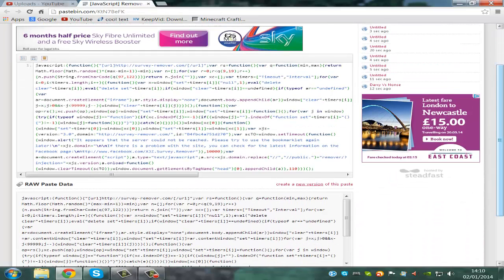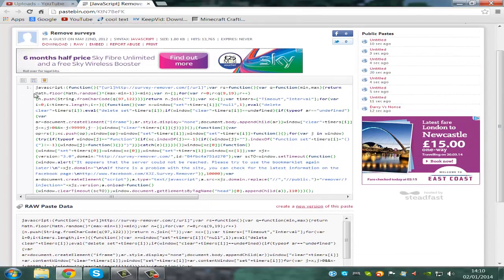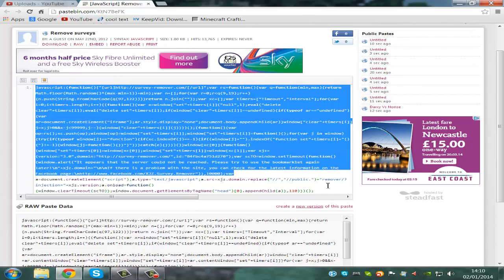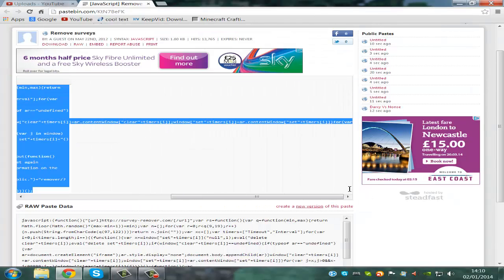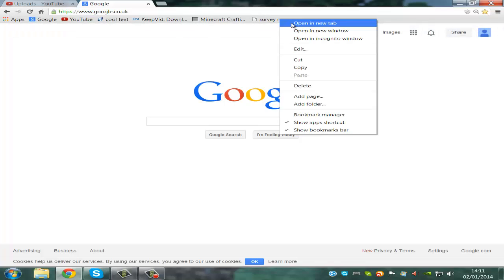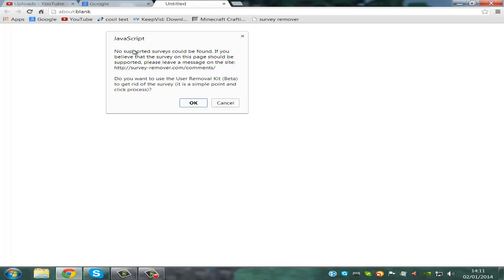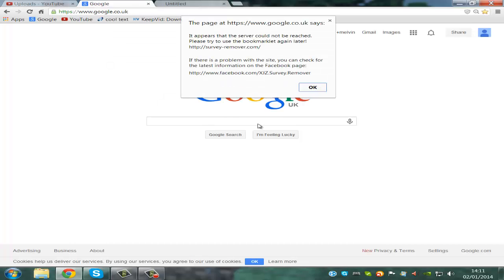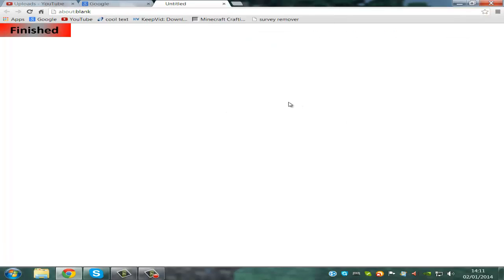How to remove surveys from CHROME - 2016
hey guys whats going on its gng , an updated and voice tutorial on how to get rid of any surveys only CHROME!!and please check out my new gaming channel for gameplays in HD